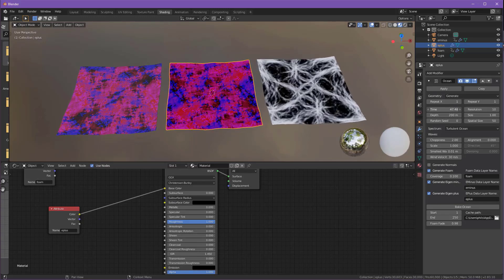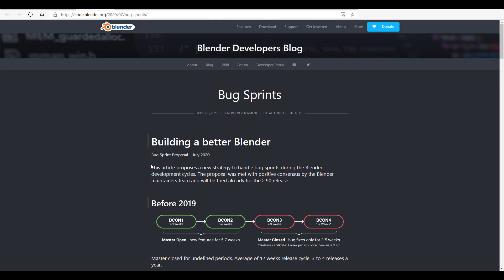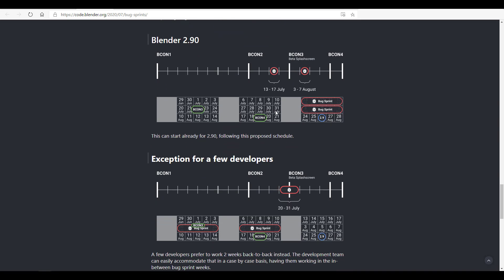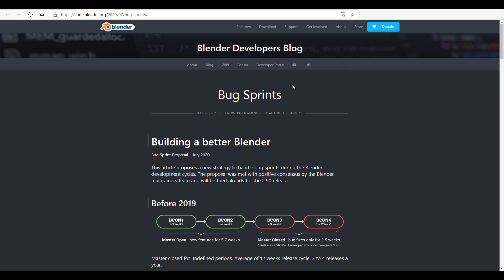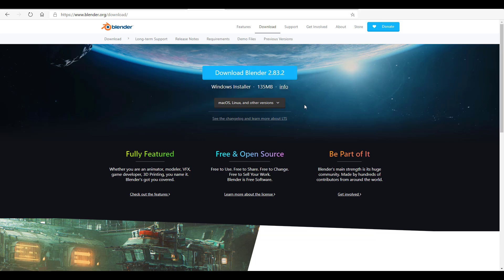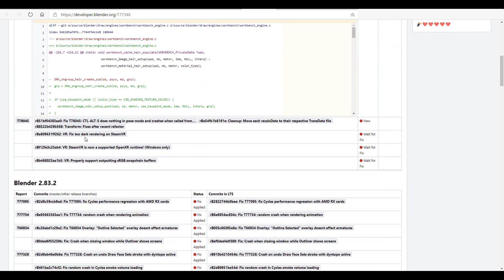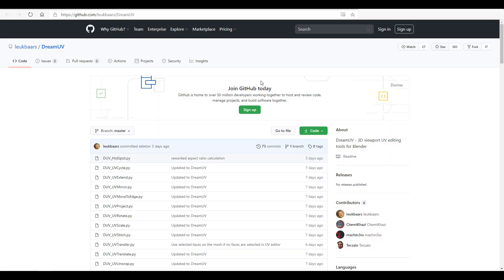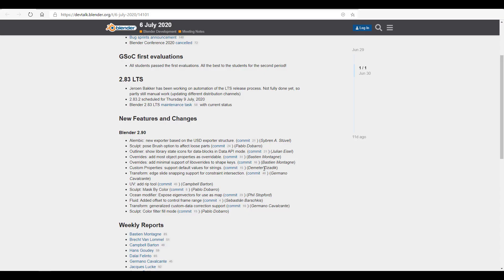BLENDER 2.83.2 RELEASED - & UPDATES ARE HERE!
With blender 2.83.2 released, let's take a look at some of the beautiful updates available for this week.